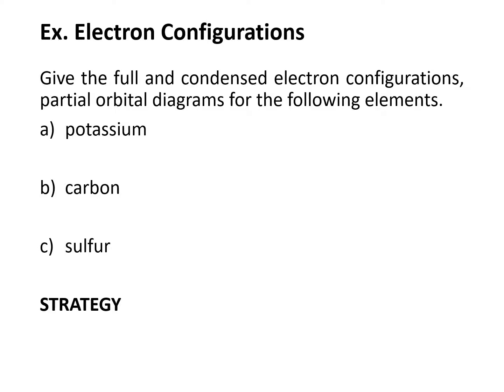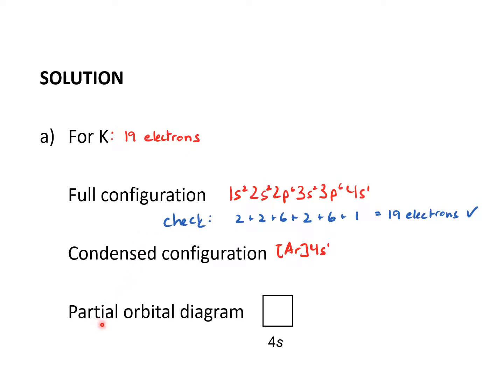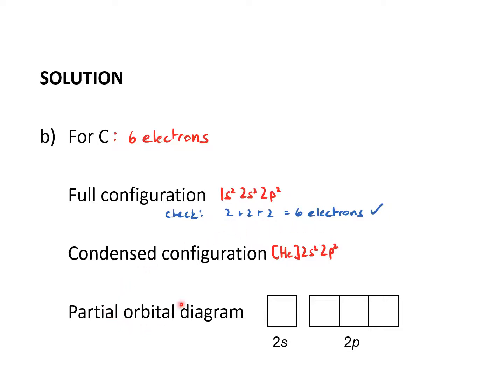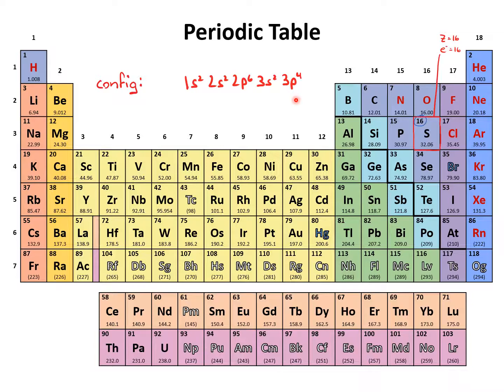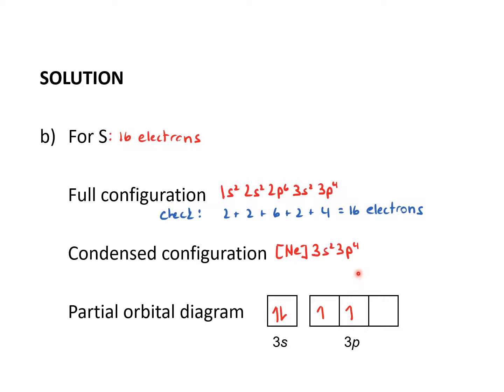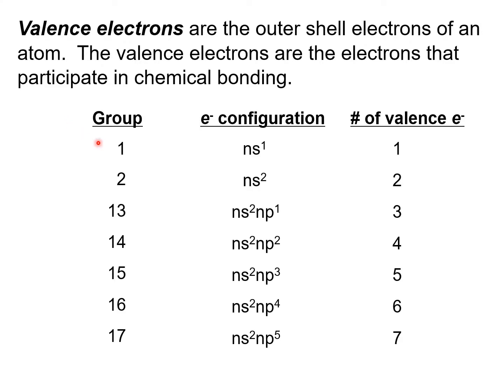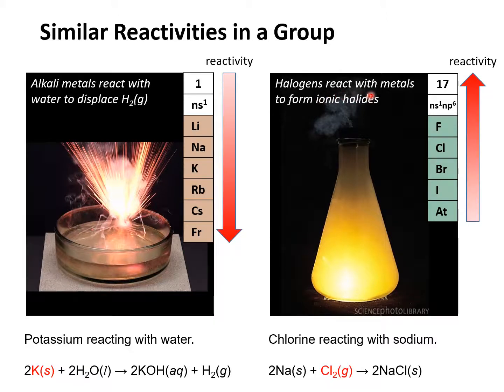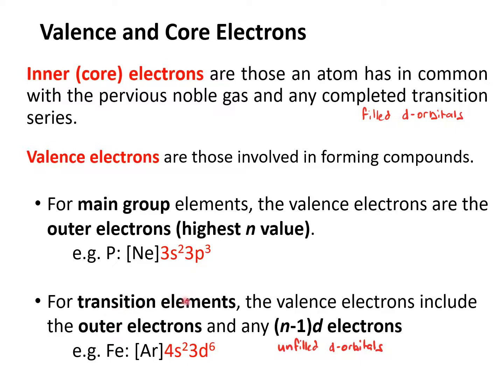Chem 1033 Unit 3.1c - Periodic Trends electron configurations 2019 07 05